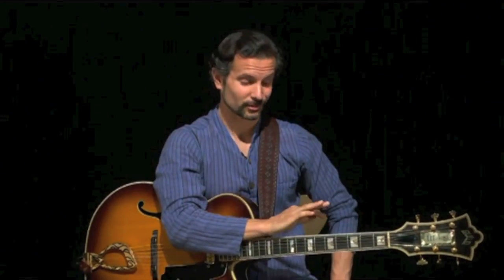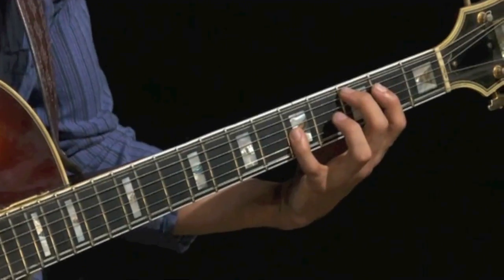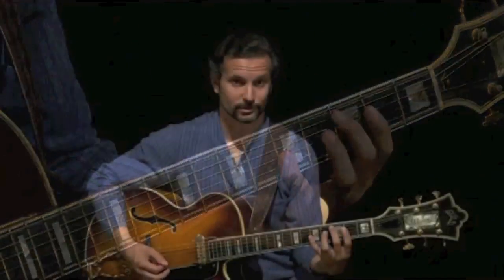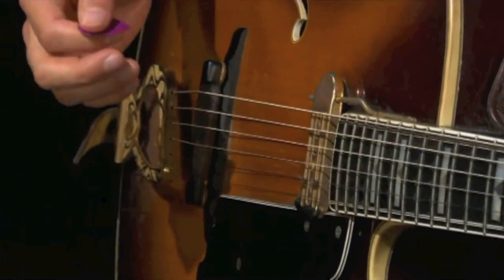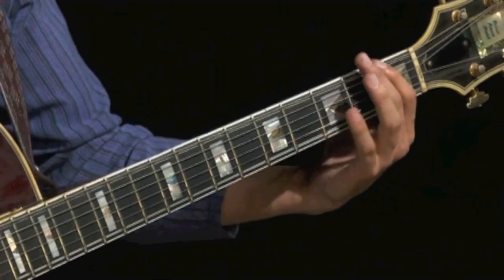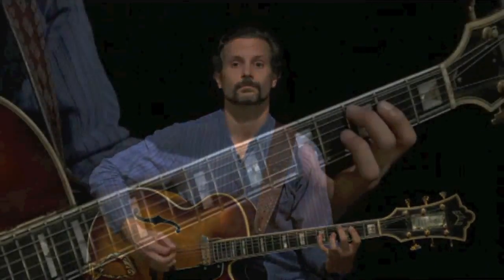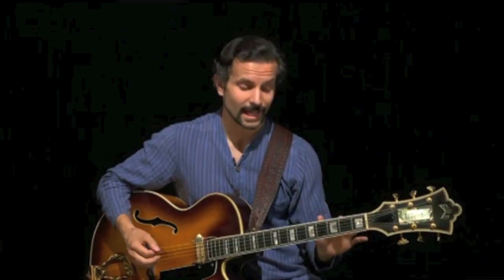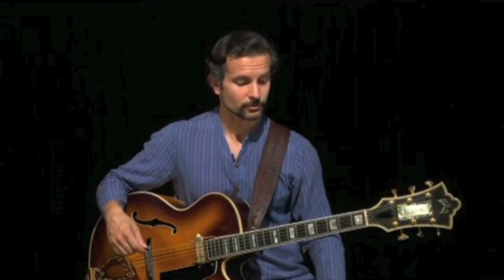Fretboard Knowledge - The Moving Bass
As guitarists, we have a variety of ways we can accompany. In this lesson Vinny Raniolo demonstrate ways you can utilize bass motion through chord progressions and songs to spark new ideas for your accompanying skills. Vinny discusses techniques such as two-beat and walking bass lines with each harmonic movement thoroughly explained and easy to understand. You'll be ready to take your accompanying skills to the next level and have the tools to improve your practice.

Titles include: Avalon, It's Been a Long, Long Time, Ain't Misbehavin', Bflat Blues and Cheek to Cheek

Running time 77 minutes - Level 2/3 - Detailed tab/music PDF file on the DVD